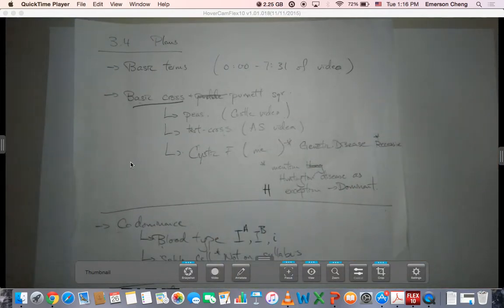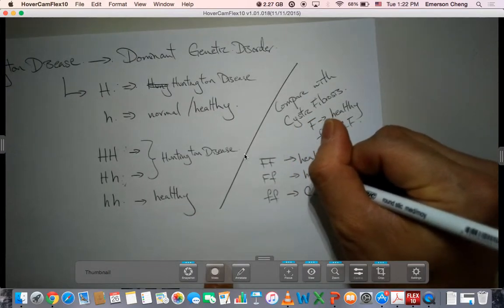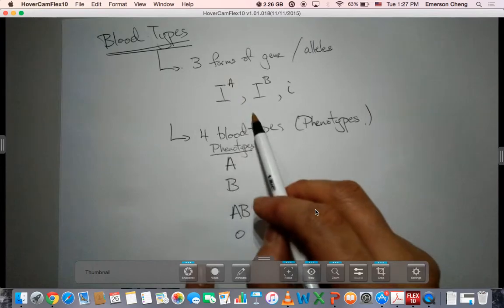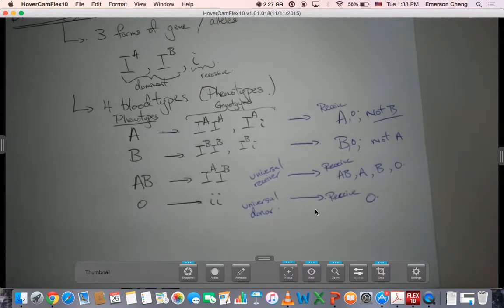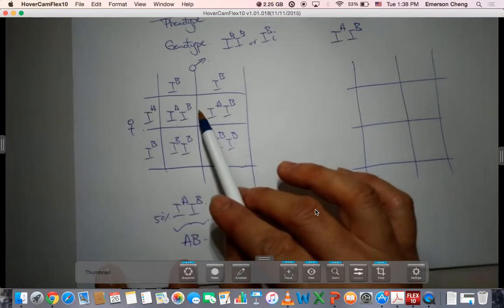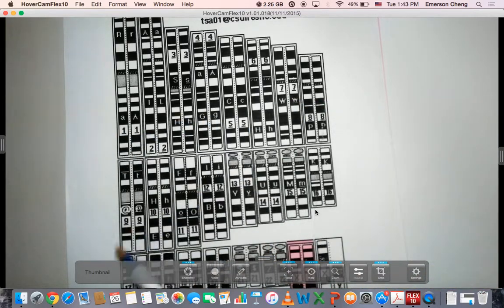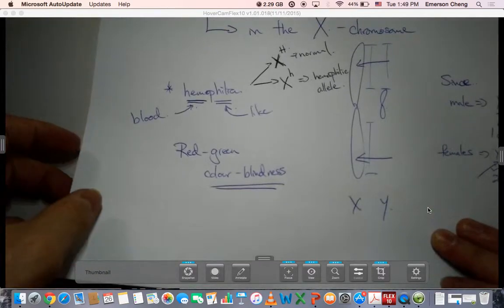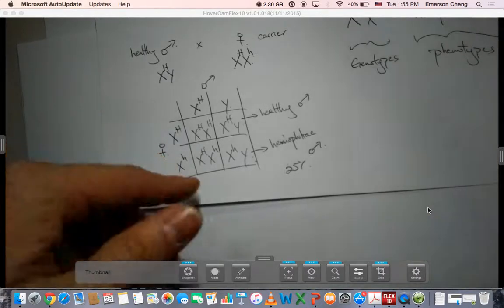3 4 Codominance and Sex Linked lesson